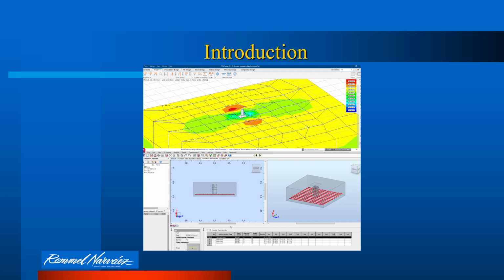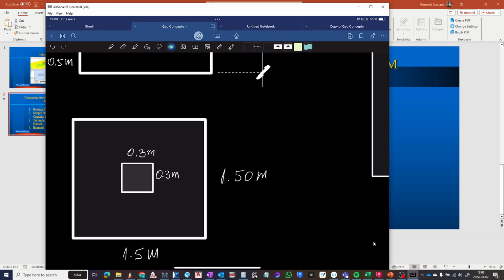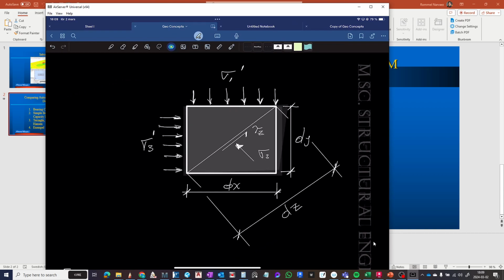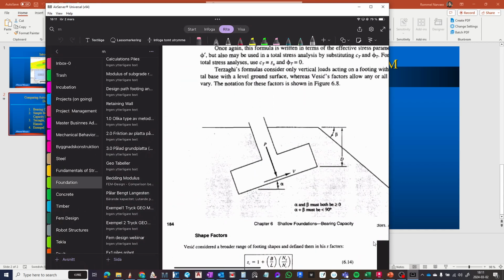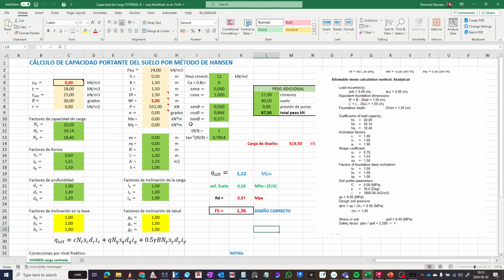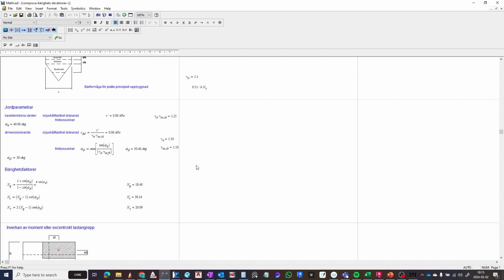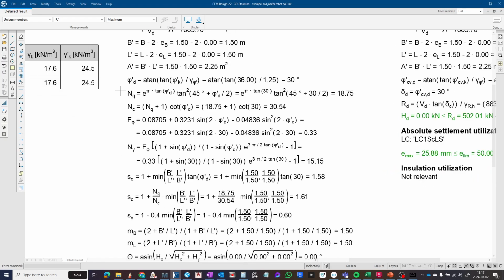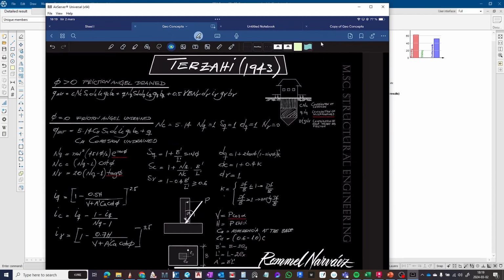Spread footings in Autodesk Robot and Fem Design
To analyze pread footings for bearing capacity and design them in a way to avoid such failures, we must to understrand the relationship between bearing capacity, load footing dimensions and soil properties.